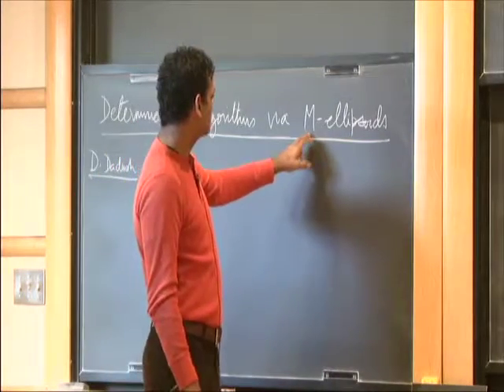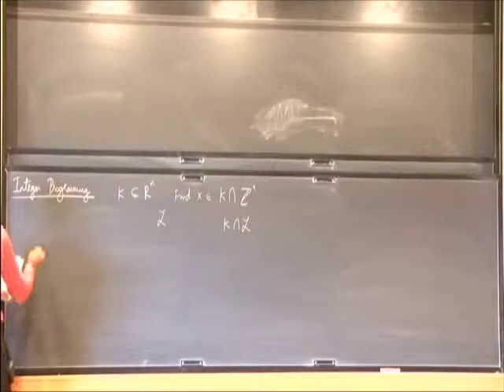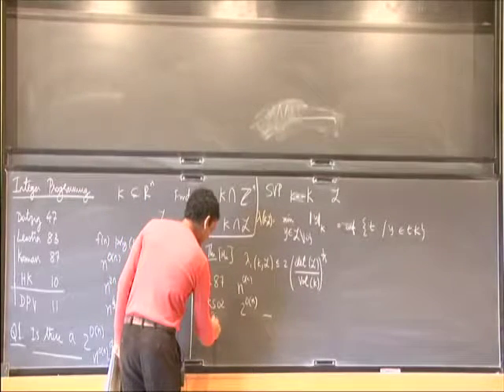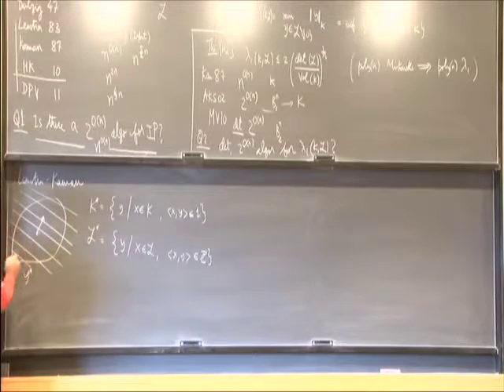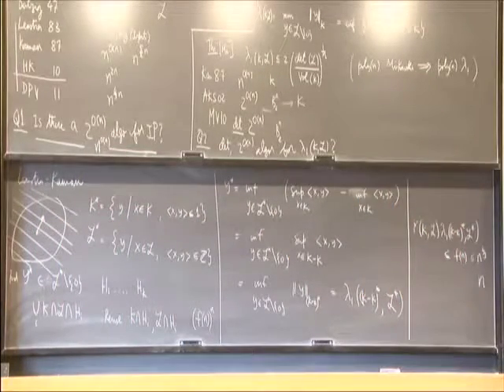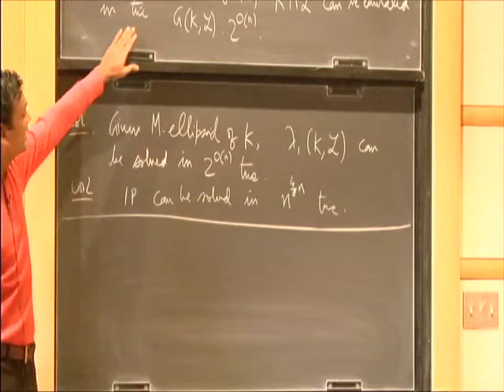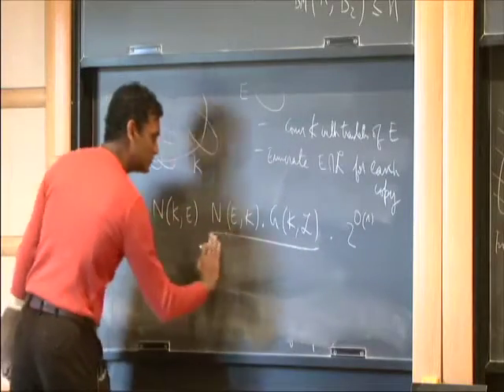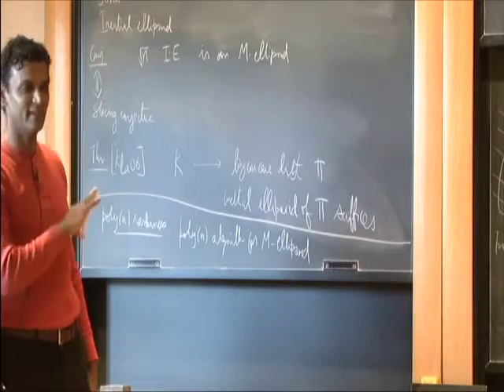Nearly Optimal Deterministic Algorithms Via M-Ellipsoids - Santosh Vempala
Santosh Vempala
Milman's ellipsoids play an important role in modern convex geometry. Here we show that their proofs of existence can be turned into efficient algorithms, and these in turn lead to improved deterministic algorithms for volume estimation of convex bodies, finding the shortest lattice vector under general norms and integer programming.